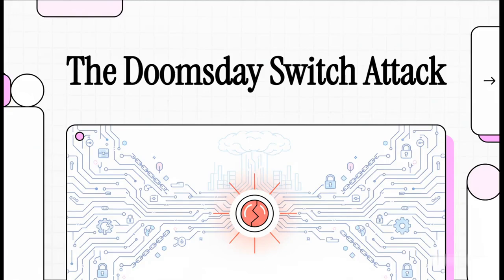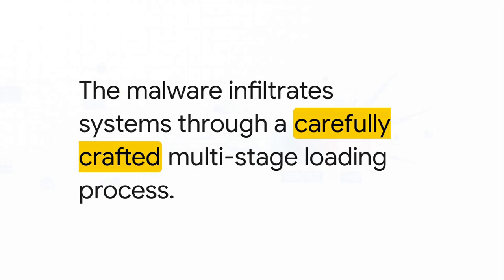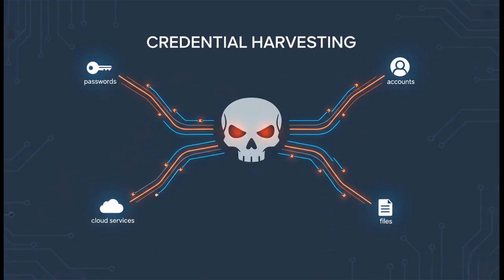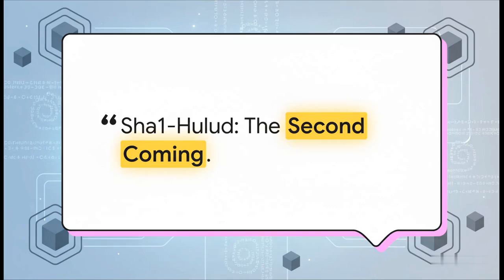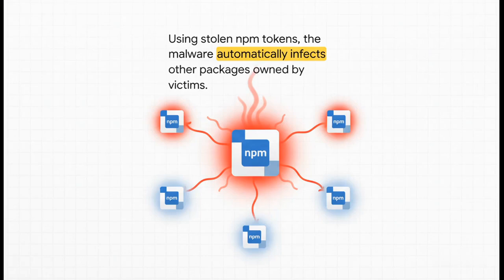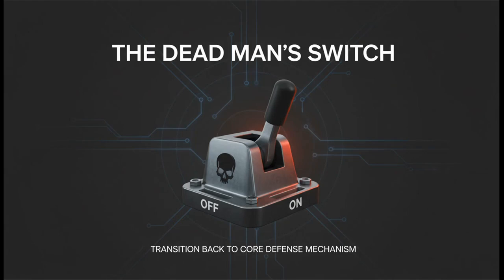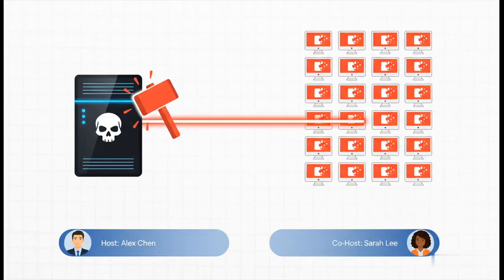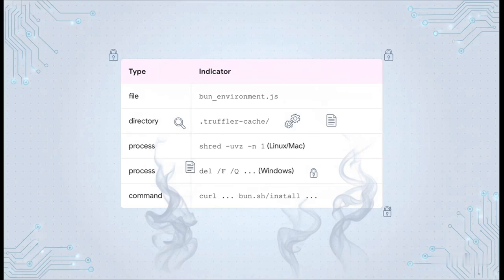GitLab Security Disaster: Are Your Dependencies Compromised?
In a recent security breach, GitLab has revealed a massive npm supply-chain attack that has sent shockwaves through the software development community. This vulnerability report highlights the importance of gitlab security and npm security in preventing malware threats. The attack, which is a significant security incident, has major implications for devops teams and cybersecurity news outlets. As a result of this supply chain attack, software developers are being urged to update their gitlab update and review their software security protocols to prevent similar threats in the future. Threat intelligence suggests that this is not an isolated incident, and the software development community must remain vigilant to prevent future security breaches. Stay ahead of the latest cybersecurity news and learn more about this devastating attack and how to protect your software development projects from similar vulnerabilities.